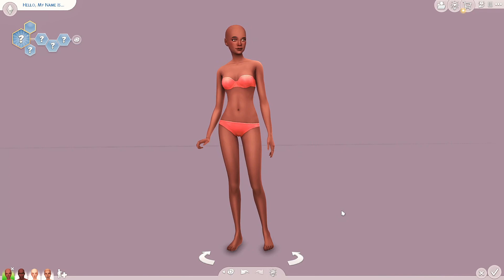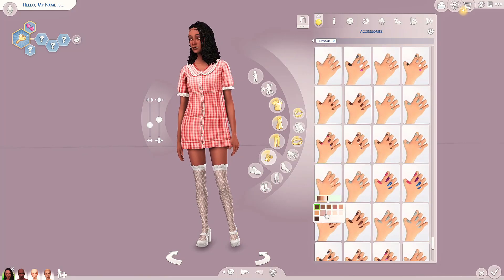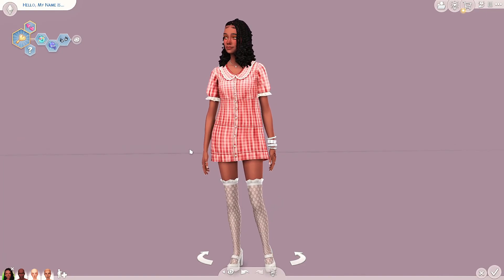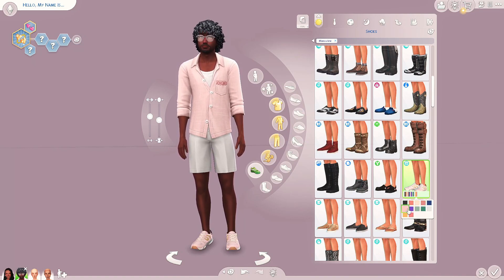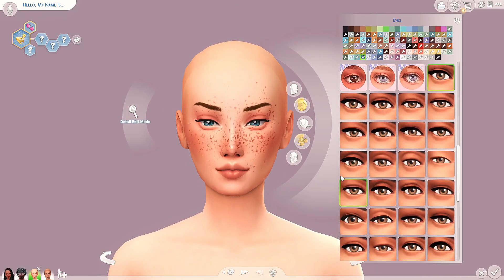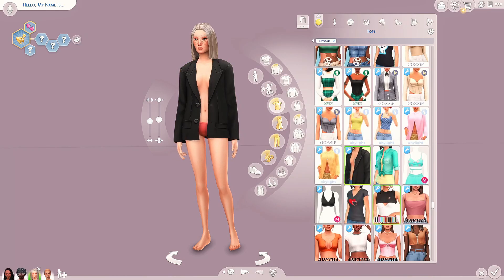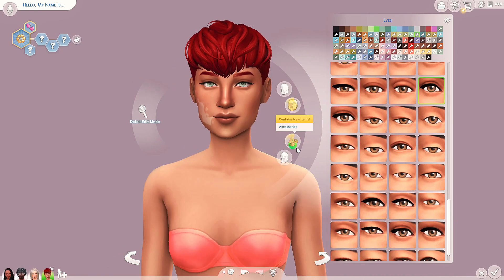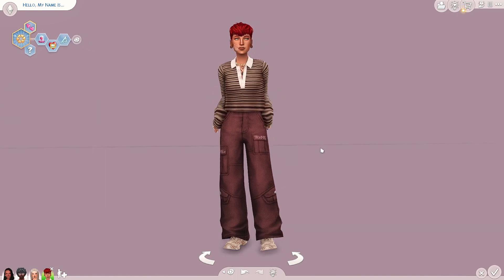Every Sim is a Different ROMANCE ASPIRATION in The Sims 4 💕| CAS Challenge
I created a sim to represent each love aspiration in the Sims 4 including the 2 new aspirations from Sims 4 Lovestruck! Which sim is your favorite?

I really enjoyed this challenge and I think that these sims turned out really cute! Let me know if you would be interested in seeing sims based on other aspirations in the Sims 4!

Like my cc? Here's a link to my CC finds tumblr where I reblog all the stuff you see in my game!

Gallery: simbersanders